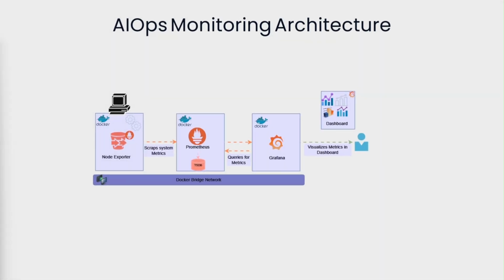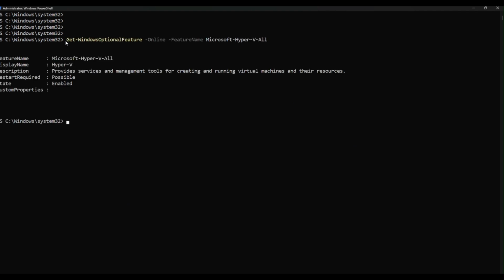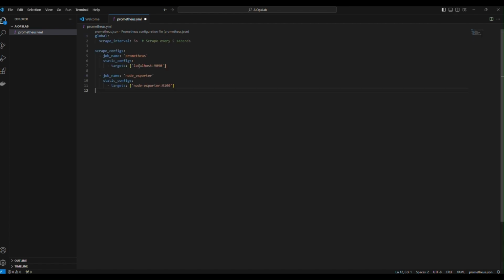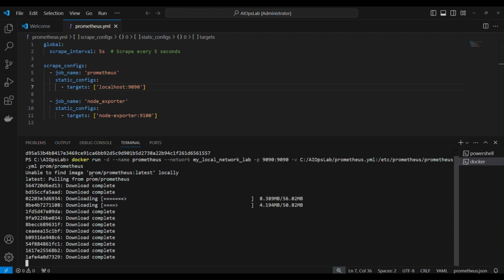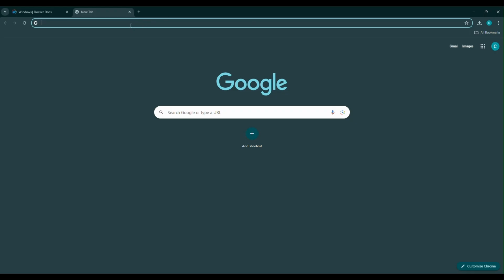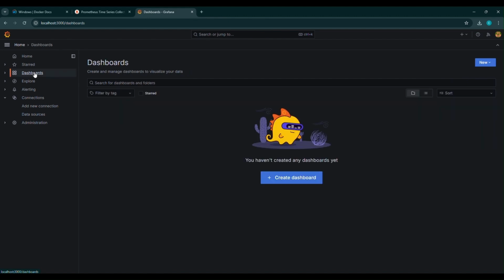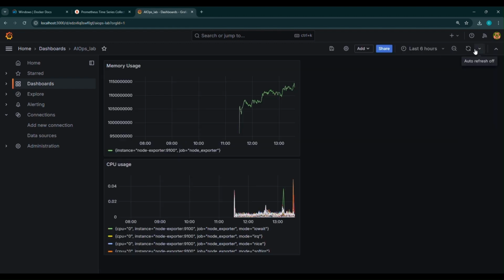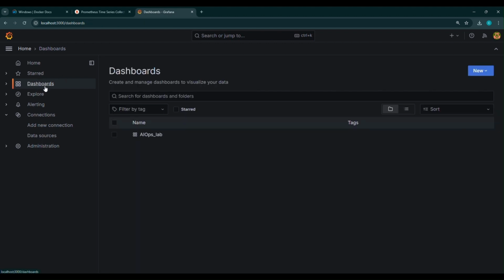AIOps Tutorial: Prometheus and Grafana for Beginners | Real-Time Monitoring Architecture Explained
In this step-by-step AIOps tutorial for beginners, we dive into Docker-based monitoring using Prometheus, Node_Exporter, and Grafana to visualize real-time system metrics like CPU usage, memory, disk usage, and network activity.

You'll learn:

How to set up Docker containers for Prometheus, Node_Exporter, and Grafana (perfect for beginners).
How to configure Prometheus to scrape real-time system metrics.
How to build and customize Grafana dashboards for IT infrastructure monitoring.
A practical demonstration of real-time CPU load simulation to see monitoring in action.
Whether you're just getting started or you're an advanced user, this tutorial is perfect for those looking to implement AIOps solutions for IT infrastructure monitoring.

🔗 Resources and Commands: Find all the commands used in the tutorial below in the description.